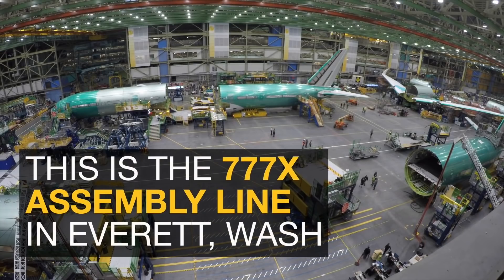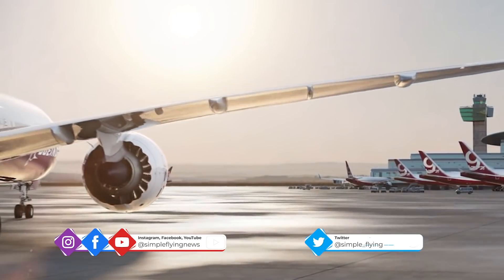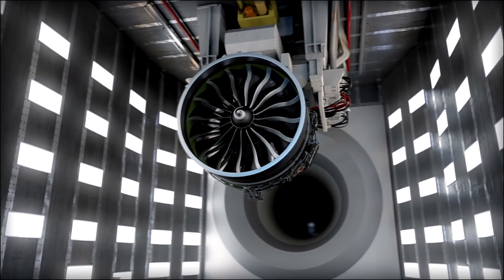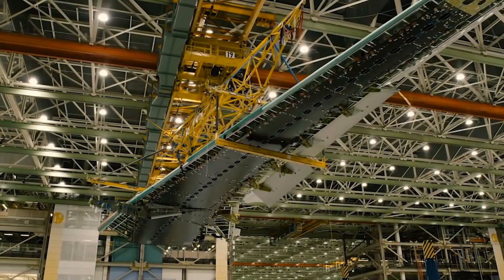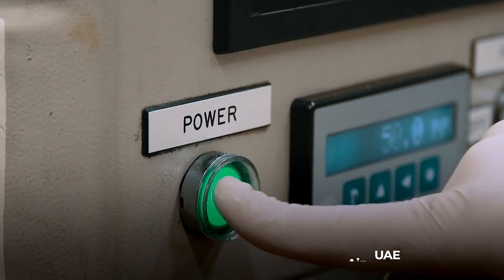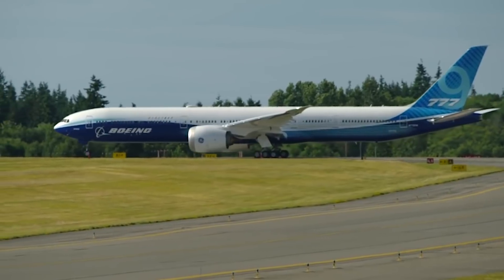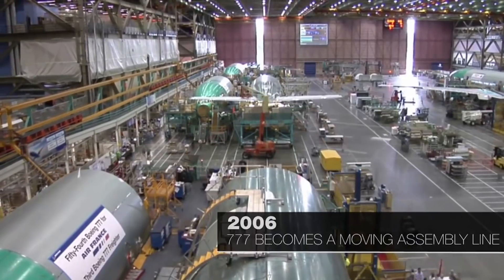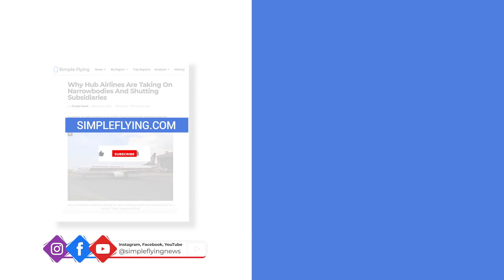Where Are Parts For The Boeing 777X Being Built?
When building an aircraft, it’s usually the final assembly line that gets all the credit. For Boeing, this generally means the two facilities in Washington – Renton, and Everett – plus its South Carolina site. But in reality, parts come from all over the world, and the Boeing 777X is no different. In this video, we’ll take a closer look at where this plane is actually manufactured.